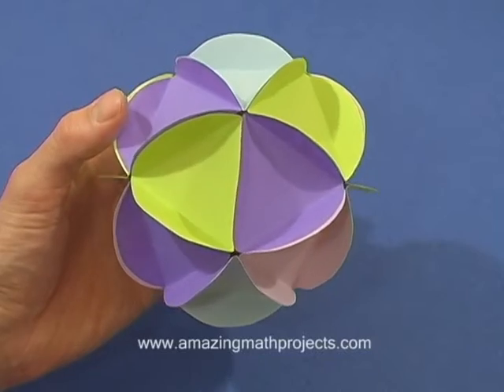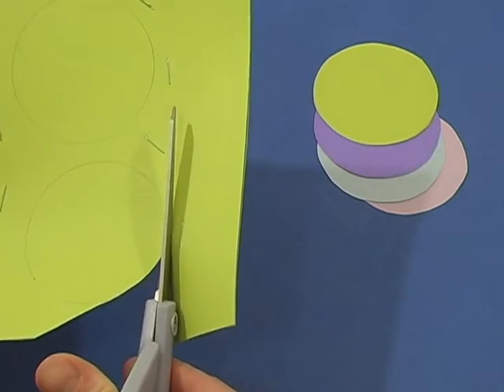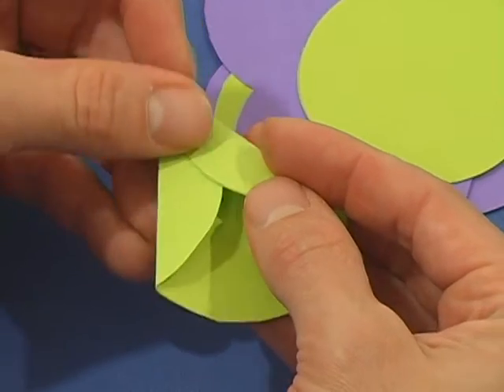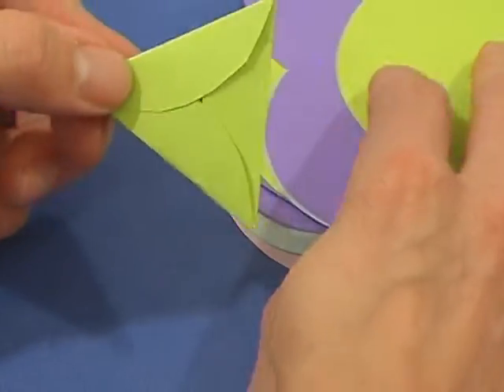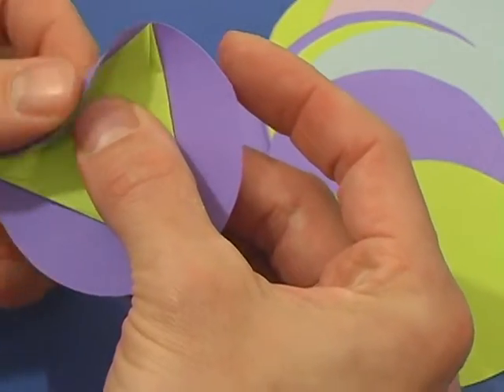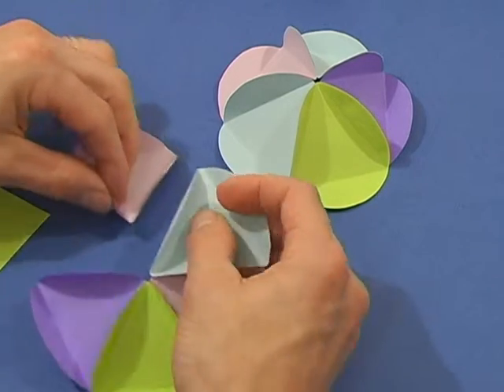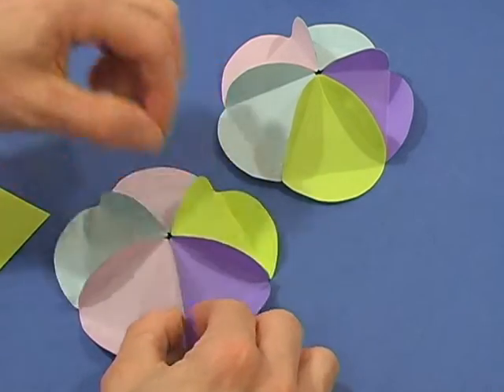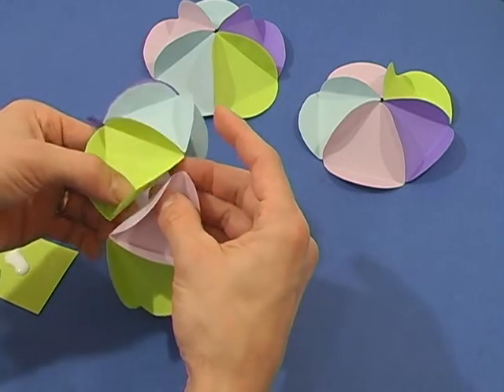How to build an icosahedral decoration out of paper.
This is a project from the book Amazing Math Projects You Can Build Yourself